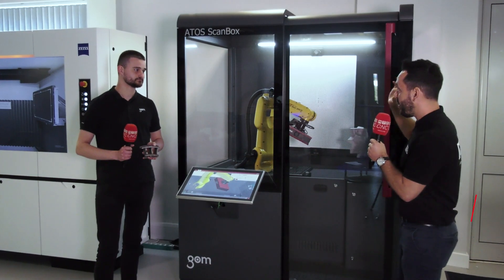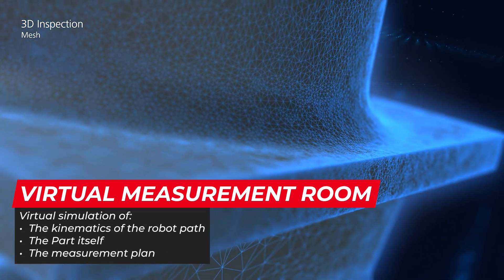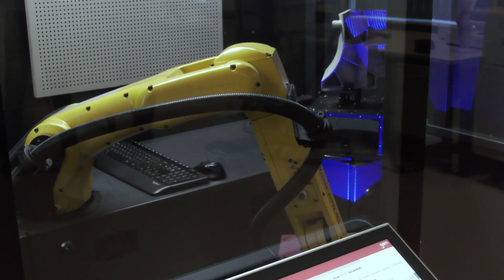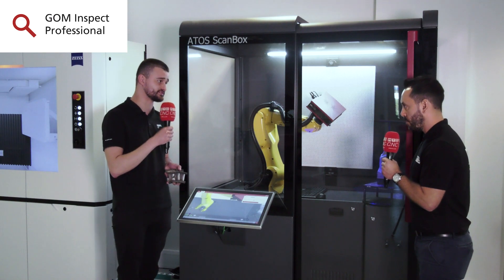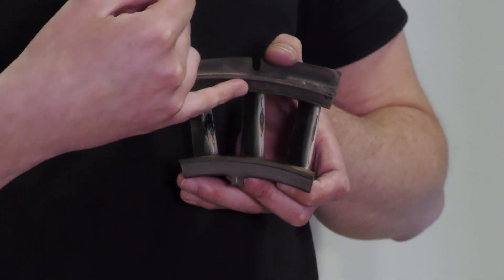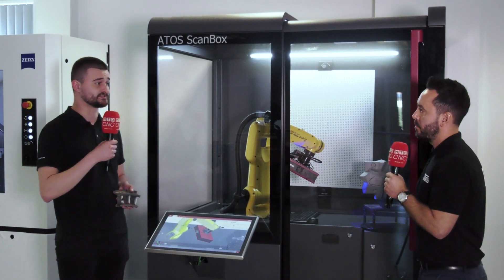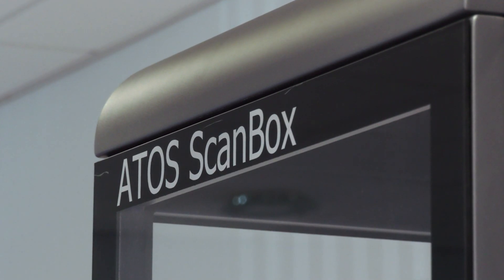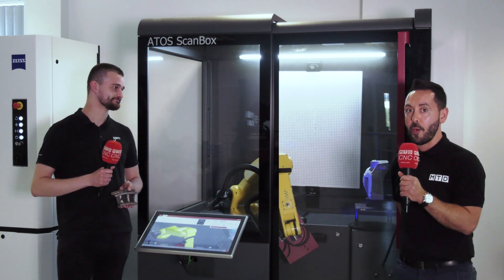How Do You Check Complex Aerospace Components?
Gio recently visited the UK Headquarters of GOM UK and met with Scott Kettell who explained the state of the art inspection solutions that GOM offer that not only saves inspection time, programming time and completely simplifies the inspection of difficult to inspect components, it can quickly capture data and helps improve your manufacturing process, the solutions are diverse however at GOM they also have specific tools for all sectors including Aerospace and an expert in all sectors to help achieve the optimal results.